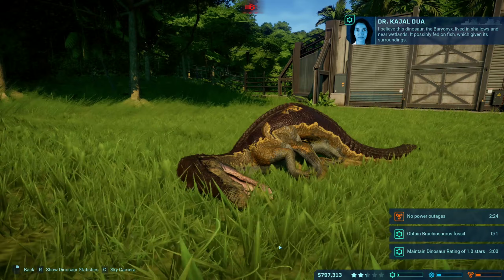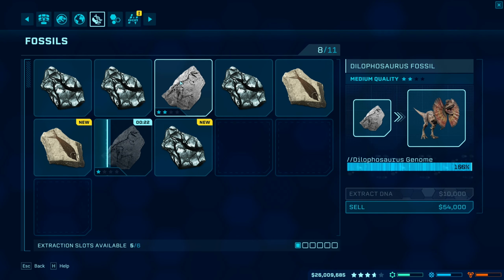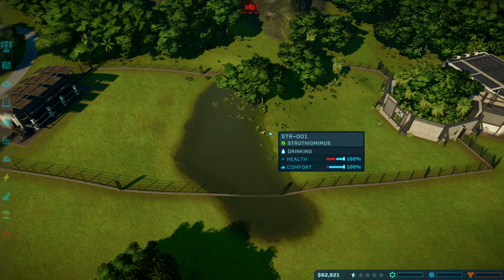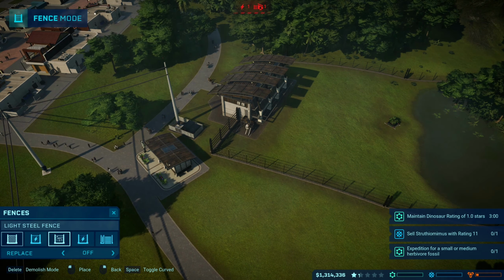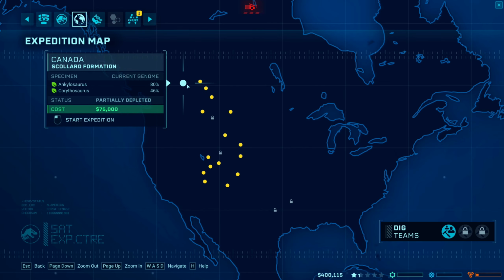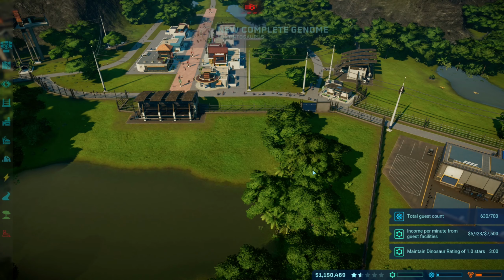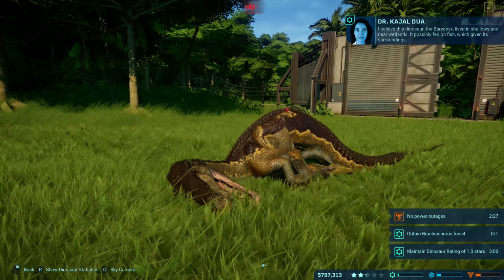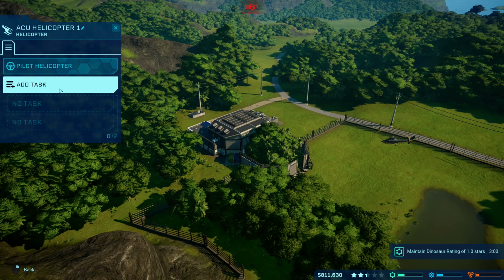Resurrecting A Failed Park | Jurassic World Evolution